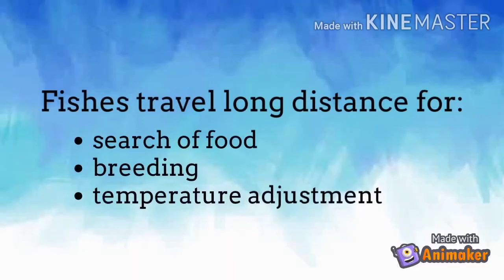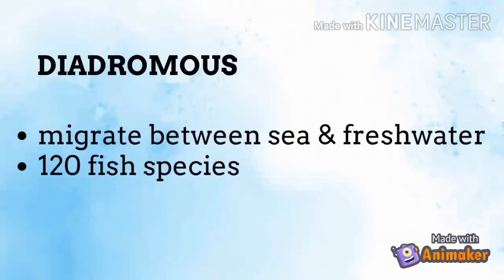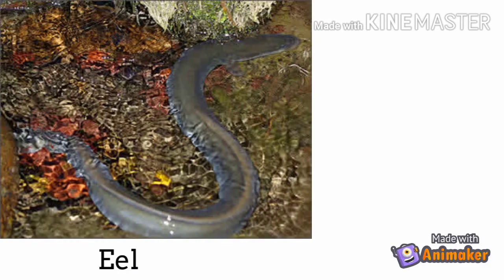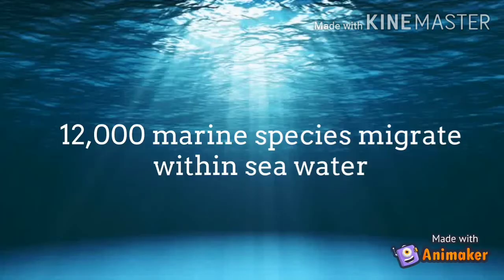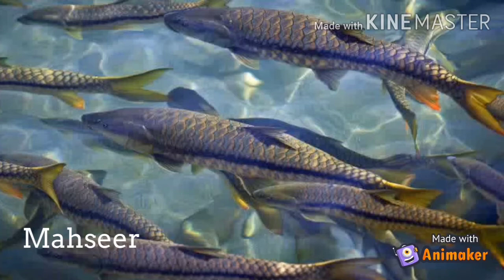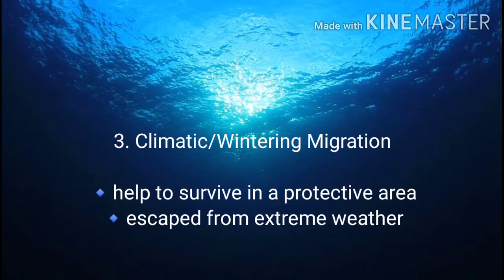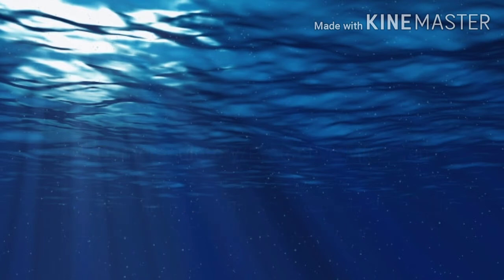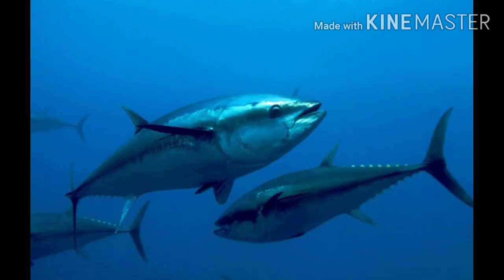STA3013 Fish Migration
Inland and Coastal Fisheries
Nur Irsha Humaira Bt Hadi
63617